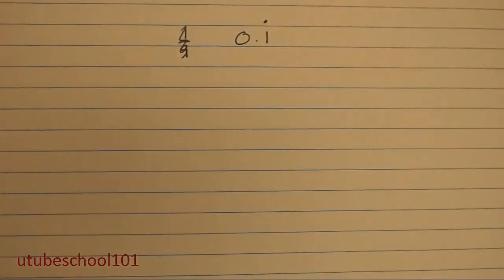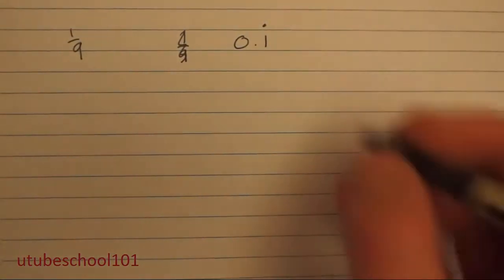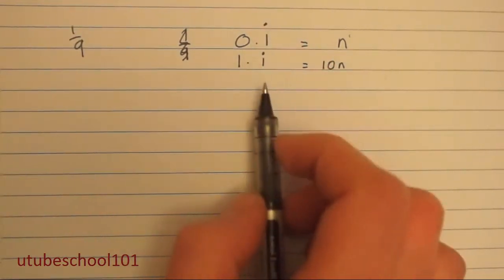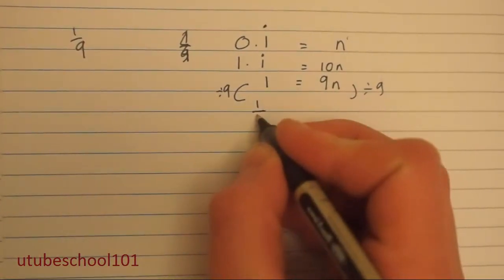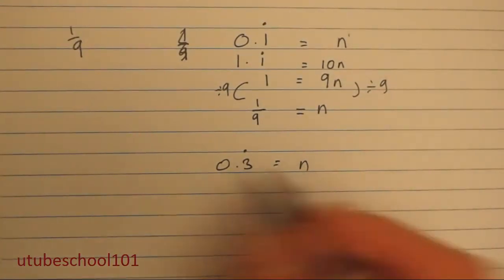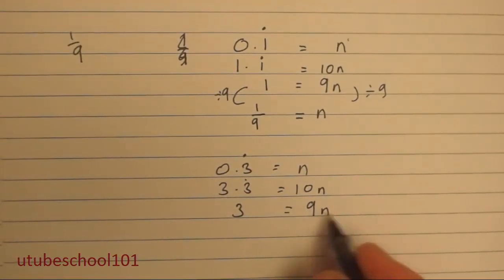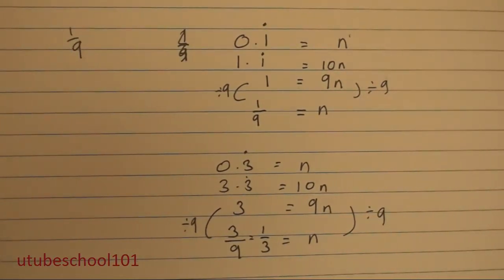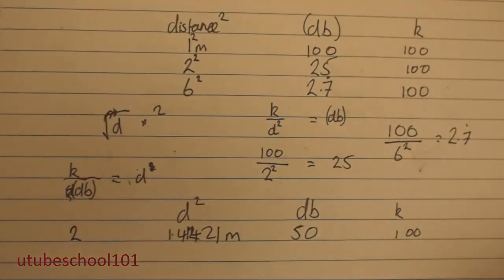Convert Decimals to Fractions without Calculator Lesson 1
How to convert decimals to fractions without using a calculator